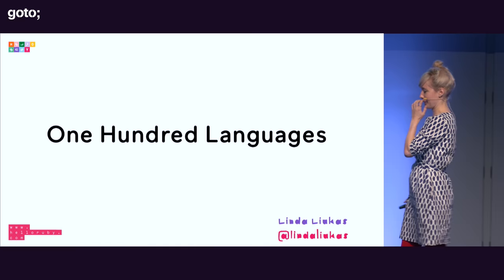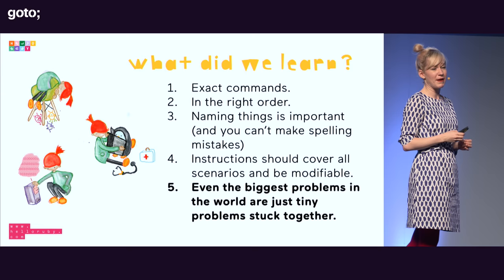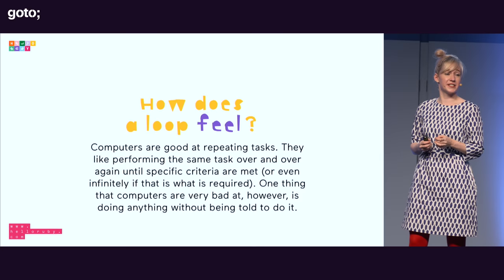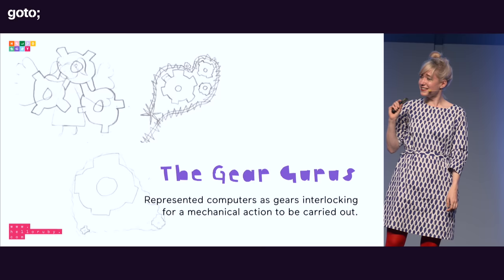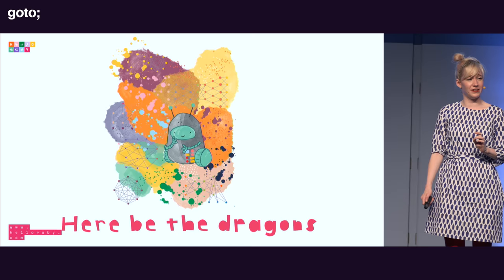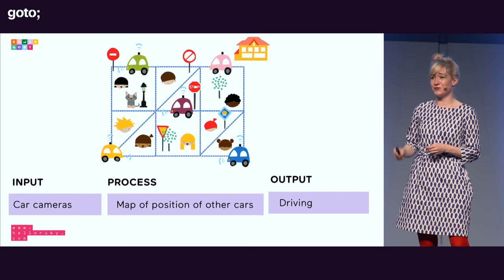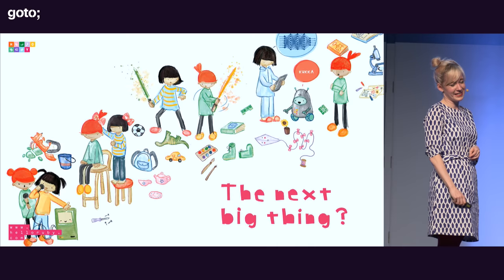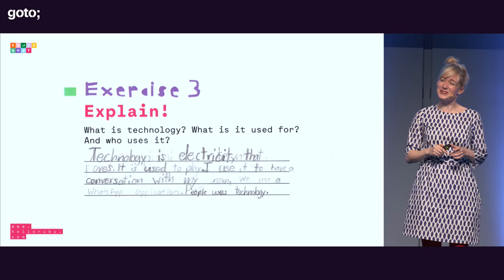Principles of Play 2.0 • Linda Liukas • GOTO 2018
Linda Liukas - Author & Founder of Rails Girls @HelloRubyWorld

ABSTRACT
Magic has entered our world. It's in our pockets, anticipating our needs, thin and glossy and foreign. But it’s not the magic wand of Harry Potter – it’s our technology, the computers, phones and gadget that increasingly run our worlds.
We want to prepare our children for this brave new world where every problem is a computer problem - make them ready to engage, influence and built this world to be beautiful, better and maybe a bit whimsical.
Linda Liukas has researched the overlap between programming and play: how to create experiences that go deeper than just learning logic. This talk summarises Linda’s three principles of play and a few experiments she has learned with little Ruby and the journey she has had [...]

RECOMMENDED BOOKS
Linda Liukas • Hello Ruby: Adventures in Coding •
Linda Liukas • Hello Ruby: Journey Inside the Computer •
Linda Liukas • Hello Ruby: Expedition to the Internet •